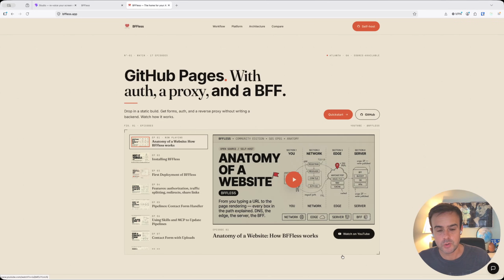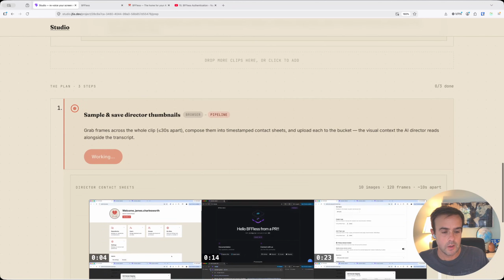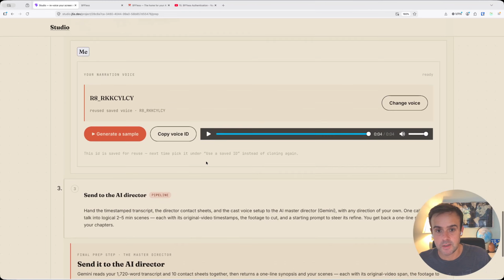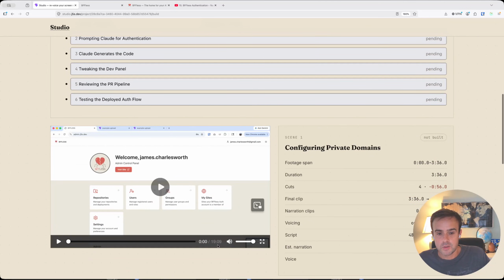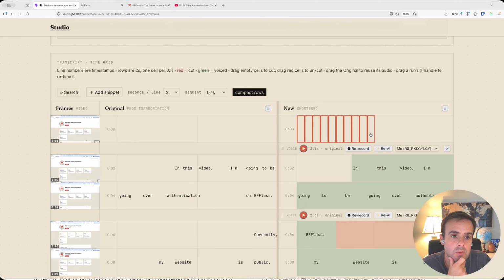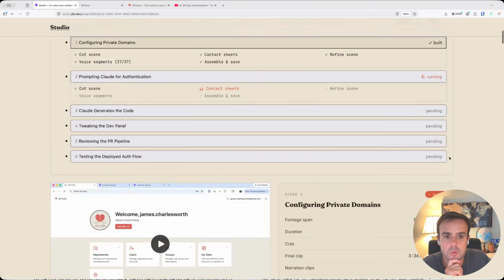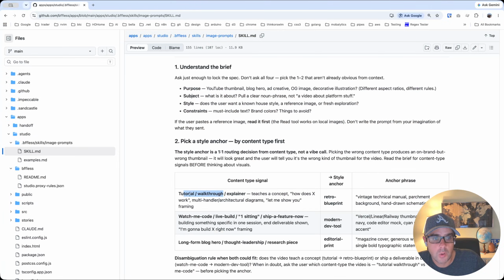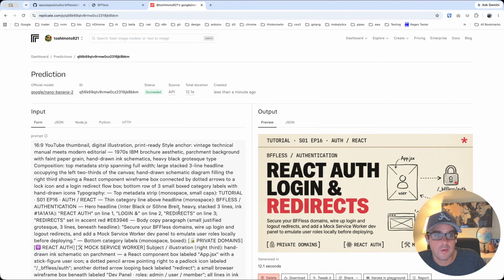19. Walkthrough of a Custom AI Video Editing App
This video provides a walkthrough of Studio, a custom open-source application designed to automate video post-production. The creator demonstrates how the app processes a raw nineteen-minute tutorial by transcribing audio, cloning voice, and using an AI director to aggressively cut dead space and mistakes. Finally, the app stitches the refined chapters into a shorter final cut and automatically generates a title, description, and YouTube thumbnail.

0:00 Introduction & Prep Steps
2:24 Voice Cloning & AI Director
4:33 Auto Build & Scene Refinement
7:37 Final Assembly & Thumbnail Generation